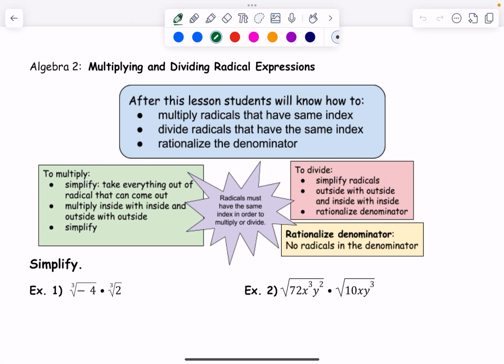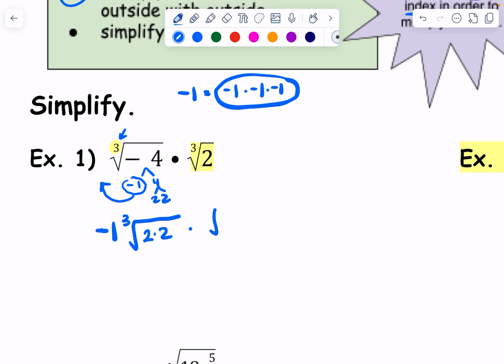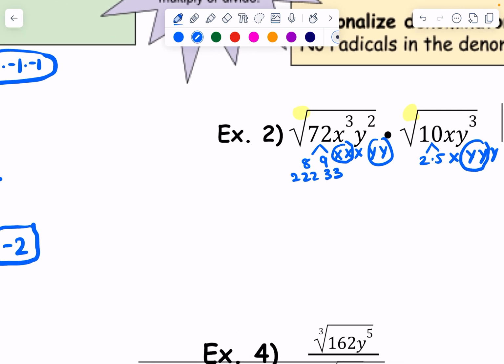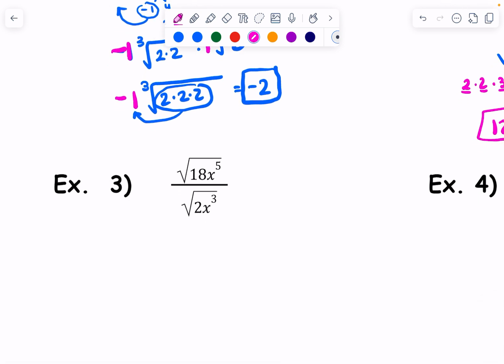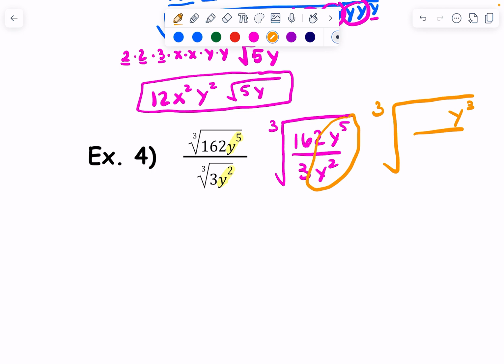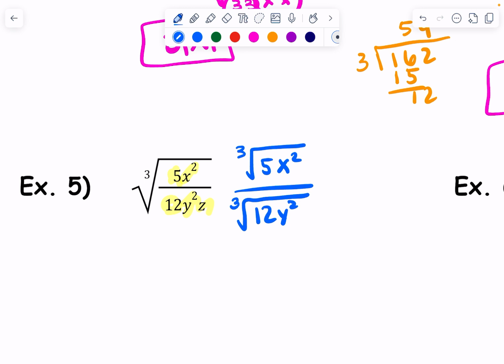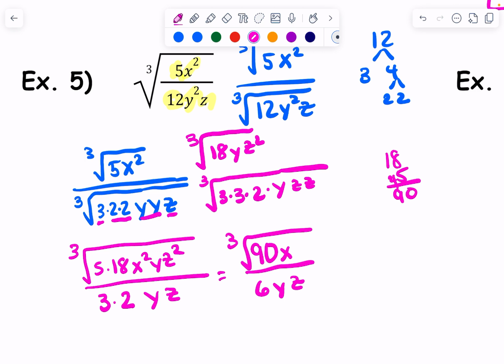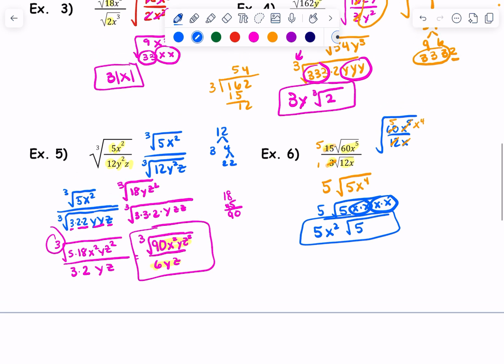Algebra 2B-multiplying and dividing radical expressions